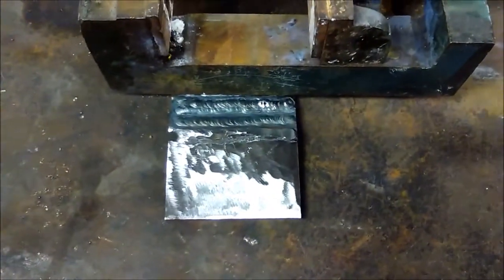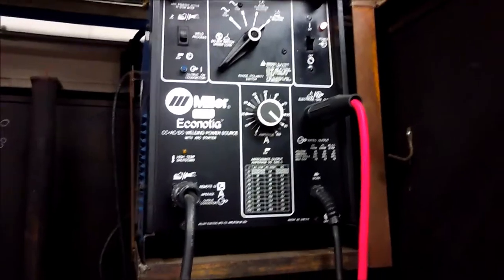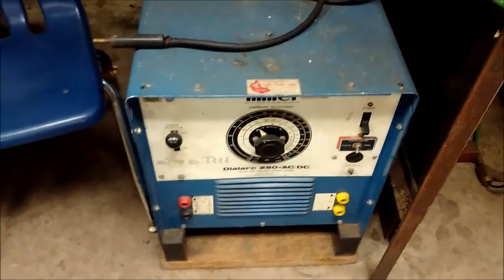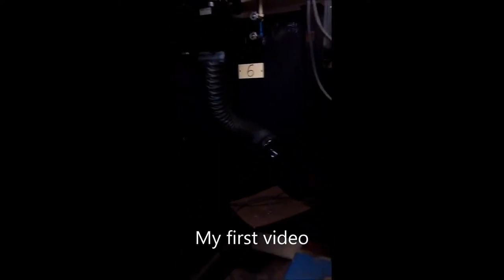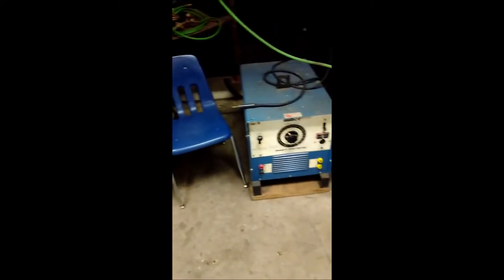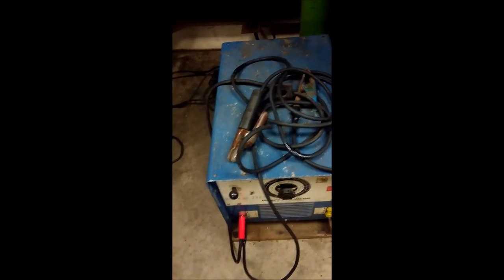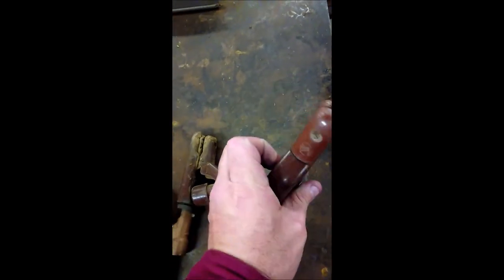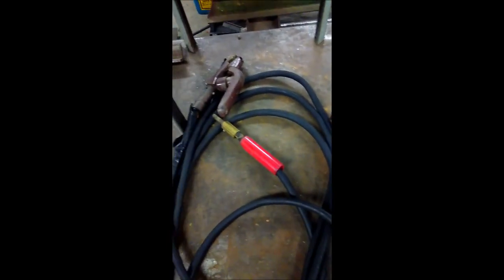Welding Room- First Video for Youtube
Just a brief look around at our welding shop. We have five EconoTigs, the Lincoln IDEALARC TIG 300/300, and six Miller Dialarc 250s. There's an older Lincoln stick welder that's not in this video, hiding in the corner under the rod oven. The blue box right above the last Dialarc is a High Frequency start. As I understand it, that allows the last DialArc to be used for TIG with a foot pedal, The last Dialarc has a connection it for the pedal, but we don't use it.

 Not being a professional welder, this was just a practice session for me and an opportunity to play in the welding shop and make a video.